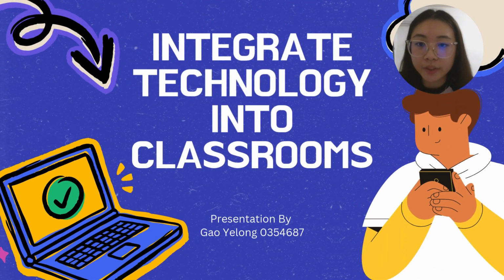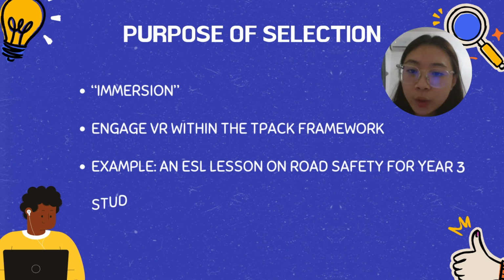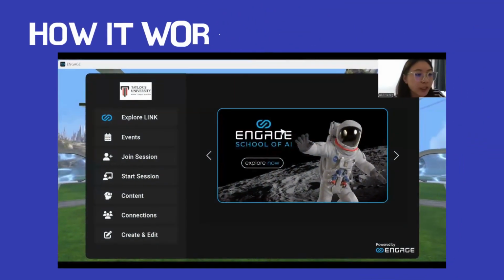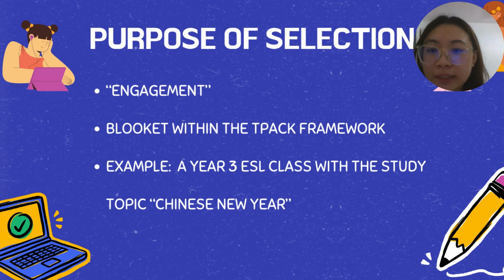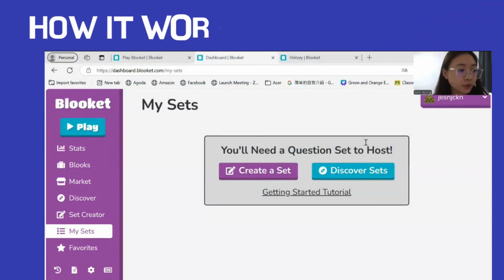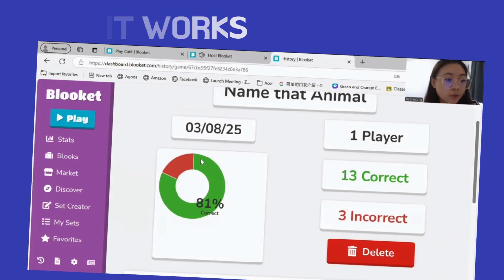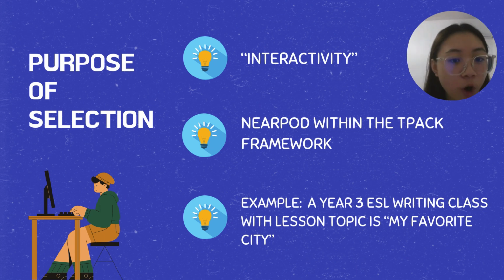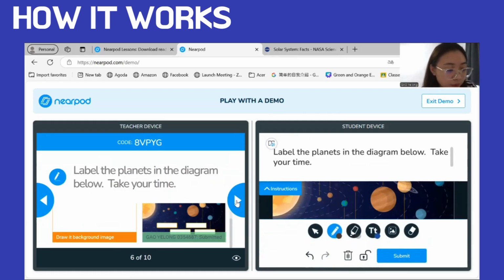New Pedagogies - Digital Tools and Resources (EDU61104) Integration of Tech Tools in Classrooms